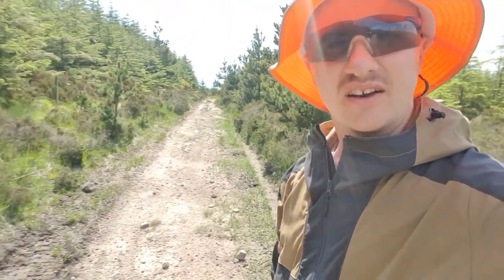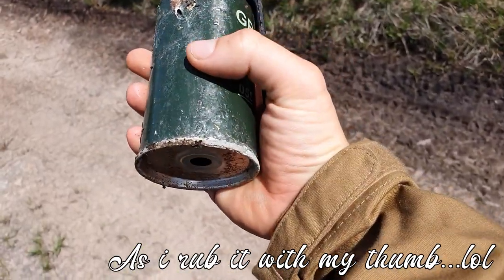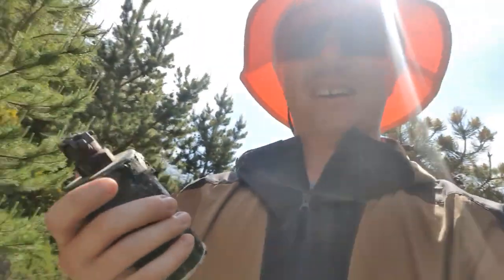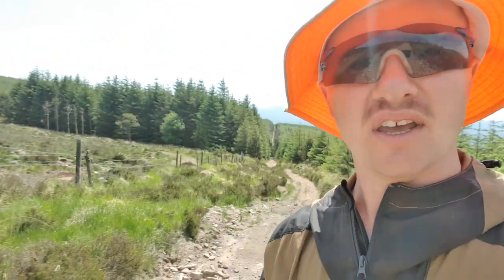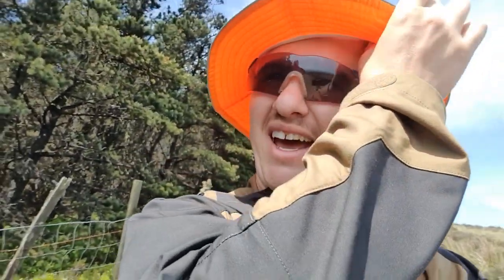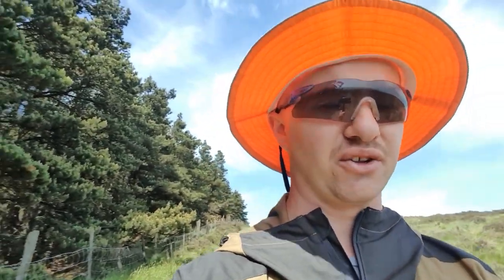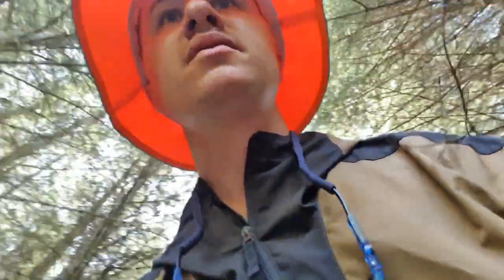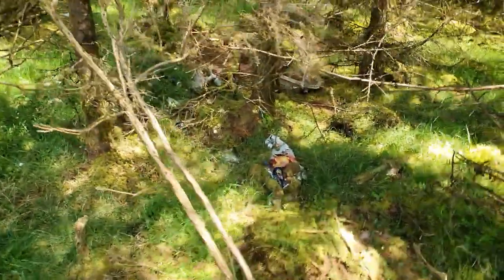FOUND A SMOKE GRENADE IN THE WOODS | Ireland | Pure class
Follow me for cool stuff and new vid info :)